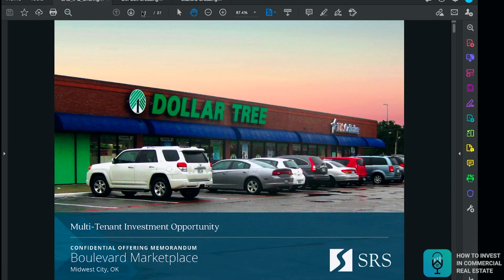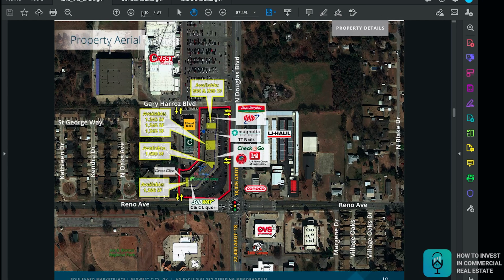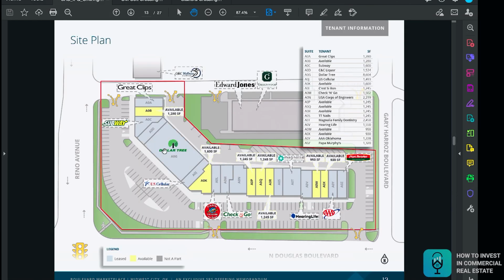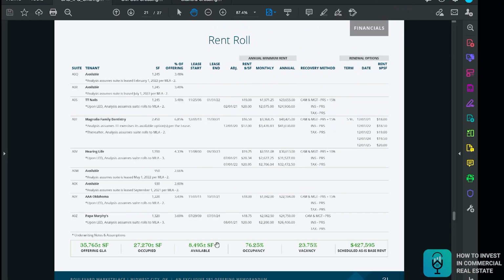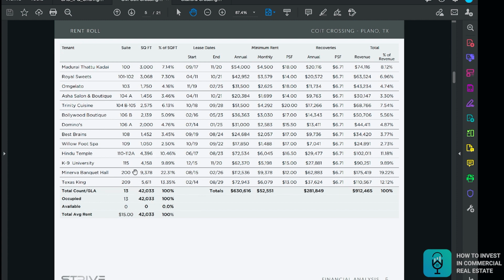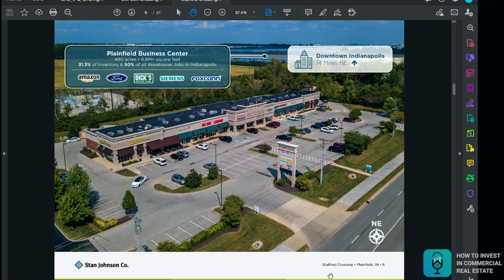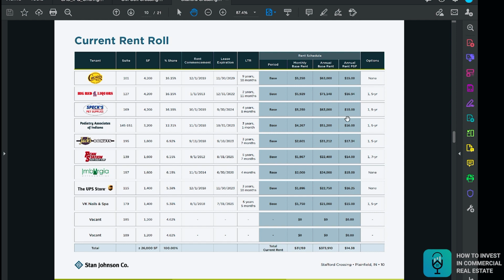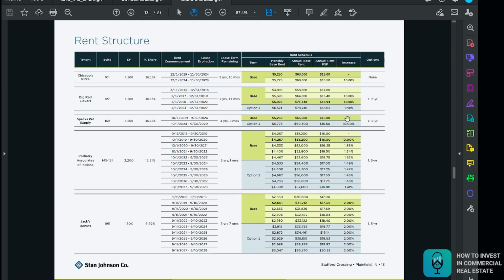Episode #040 - Quick and Dirty Underwriting to FIND the one you might actually BUY - LIVE REACTION!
Ugly? - PASS; Cap Rate too low? - NEXT; Purchase Price too high? - ONTO THE NEXT; Horrible Location? - KEEP LOOKING; Not Enough Traffic Counts? - NOT A CHANCE; 2nd Story Retail - FORGET ABOUT IT!

Today our hosts Brian Duck, Braden Cheek & Joel Thompson from The Criterion Fund review why you should create an investment criteria and learn to stick to it! To find the deals that you will actually buy you will need to look at a TON OF DEALS! You will have to learn quick and dirty underwriting in order to efficiently evaluate deals and decide which ones to spend more time on!

*Be Sure to check us out on Spotify and Apple Podcasts for the Audio version of today's episode!**

Invest.HowToInvestInCRE.com

MB01GOYTK7WTBLE